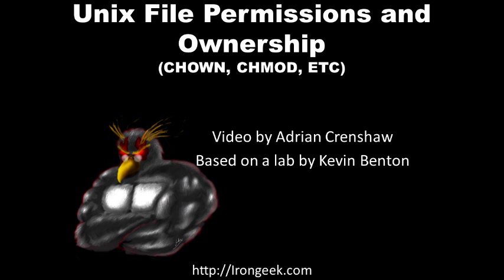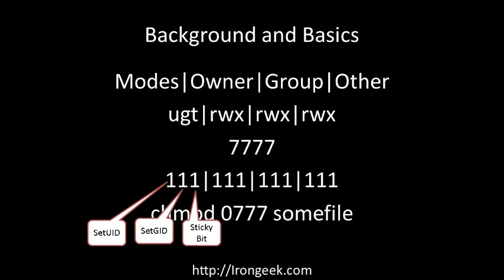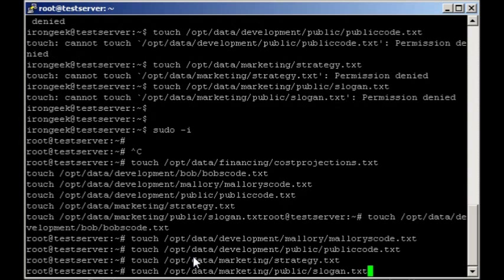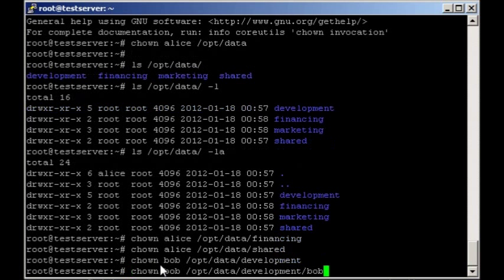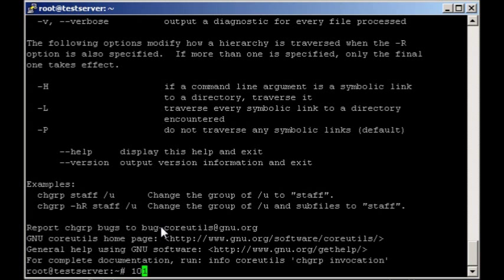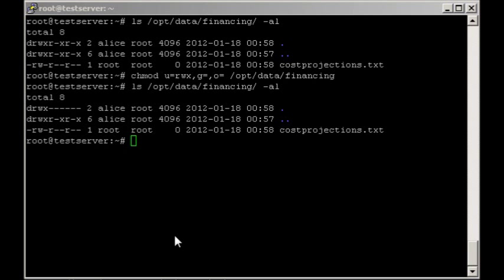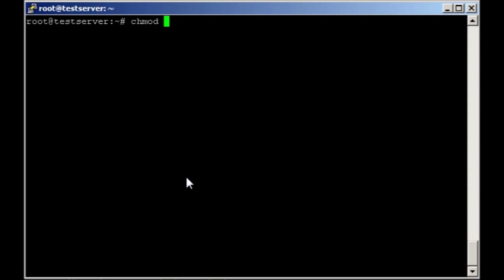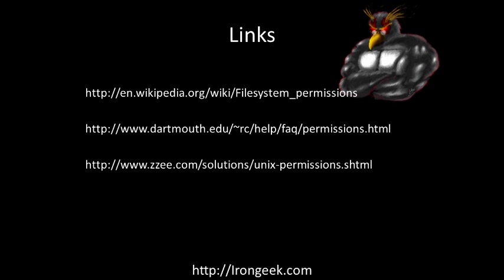Unix File Permissions and Ownership(CHOWN, CHMOD, ETC)